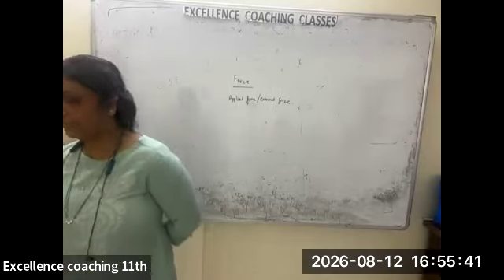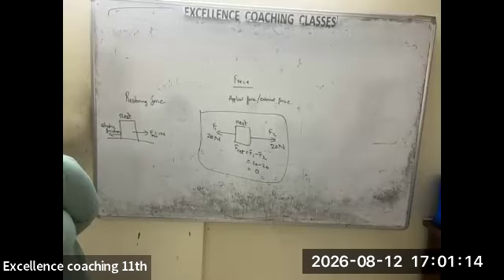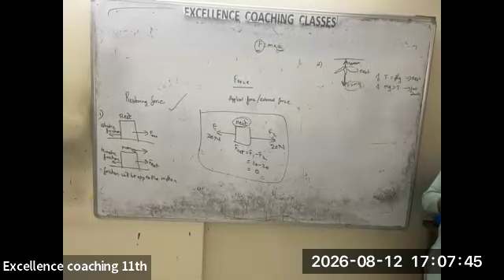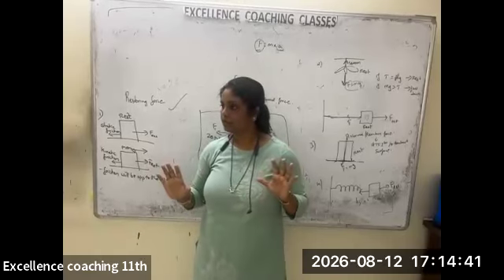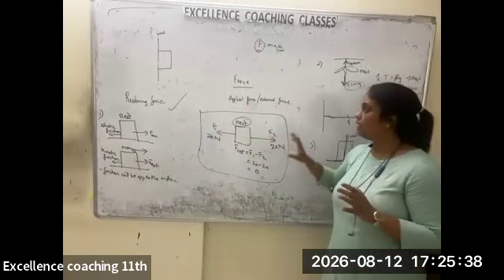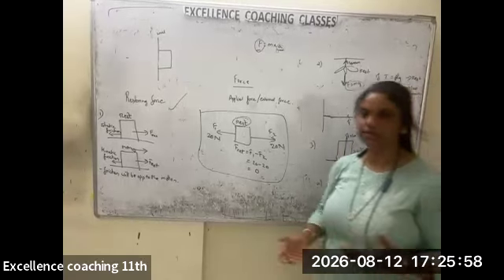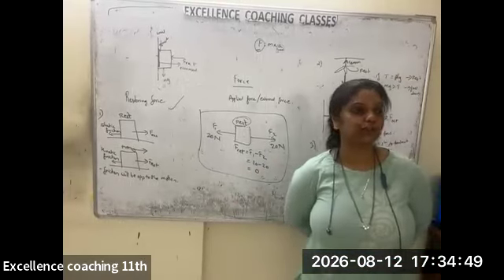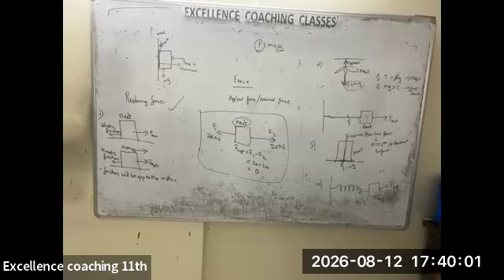12aug laws of motion 1